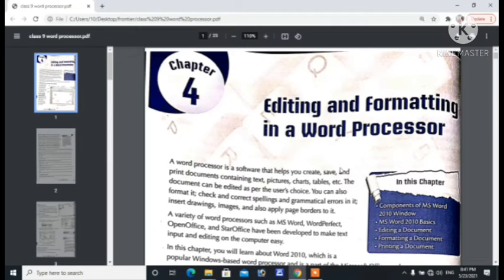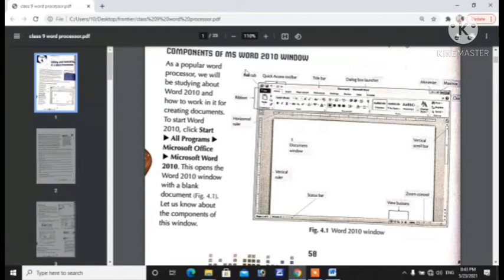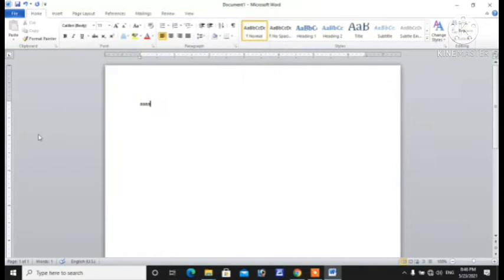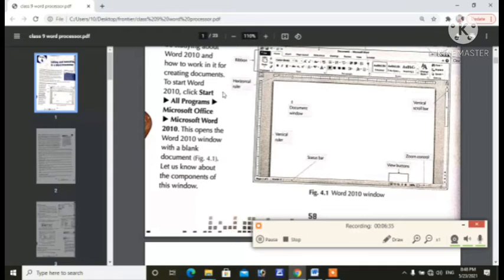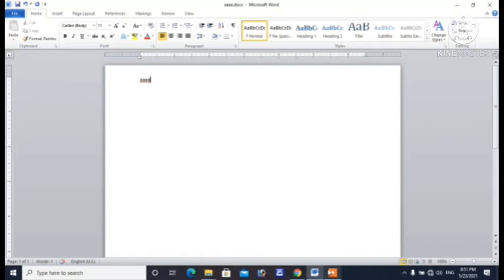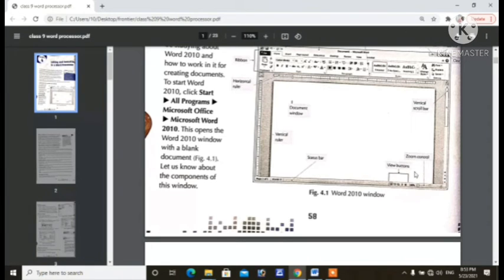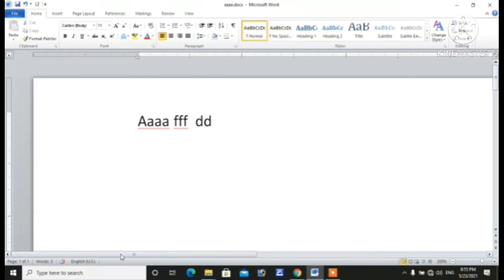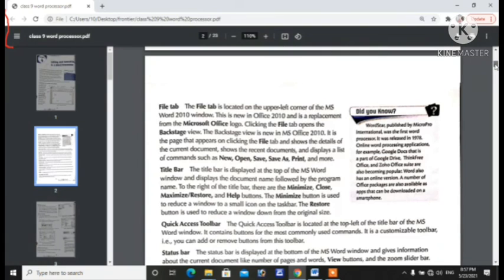Class-9 Chapter-4 Word processor Lecture 1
what is word processor?
overview of MS Office Word 2010.
*minor mistake 12:54 to 13:00
it is horizontal Scrollbar not Vertical Scrollbar.